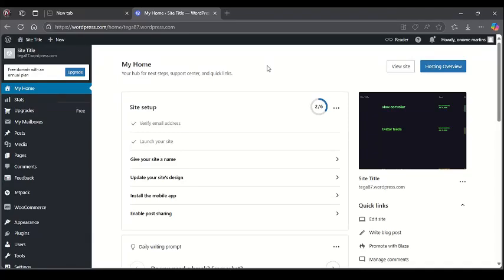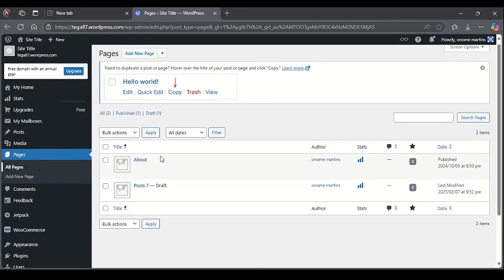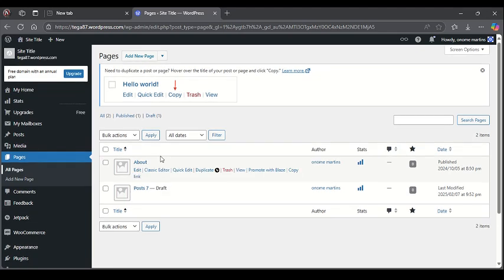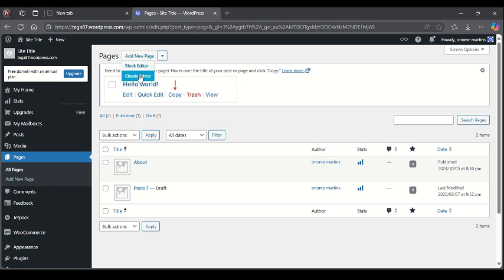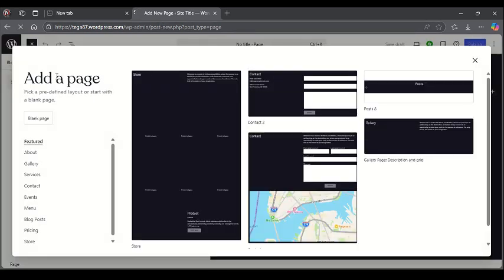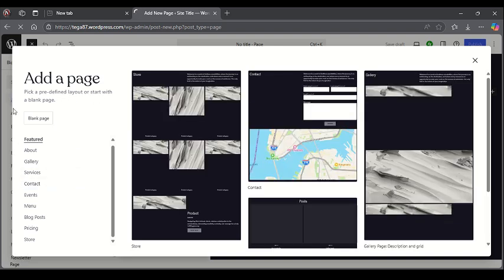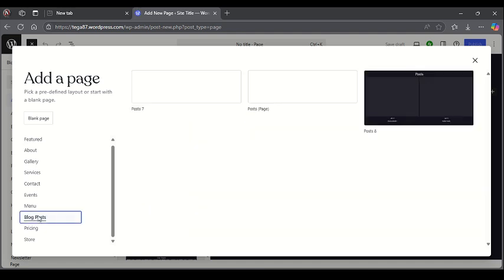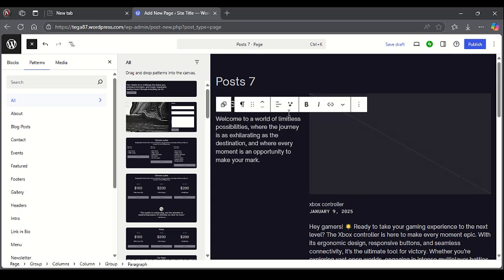How to Add a Page to WordPress Menu (New Update)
In This Video, you will learn about How to Add a Page to WordPress Menu (New Update)